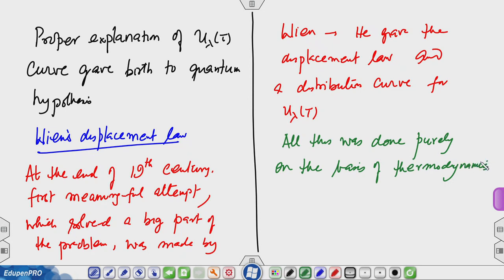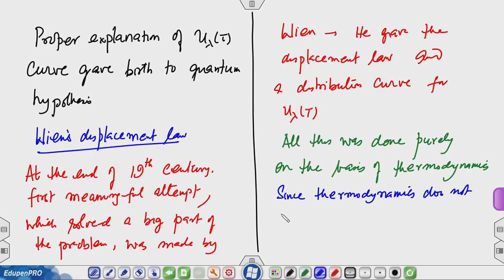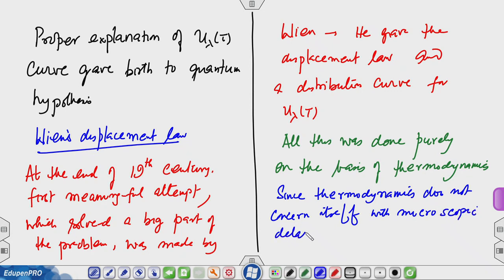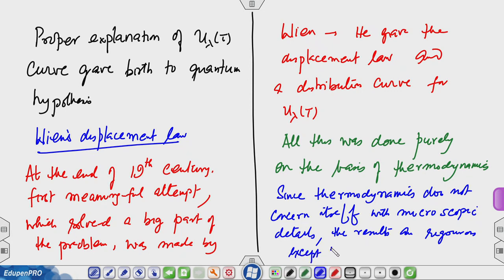Lec 26: Wien’s insights into black-body radiation using thermodynamics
Using thermodynamic arguments, Wien obtained his displacement law and the general form of the spectral density of black-body radiation.    How Wien did this is the topic of discussion in this lecture.